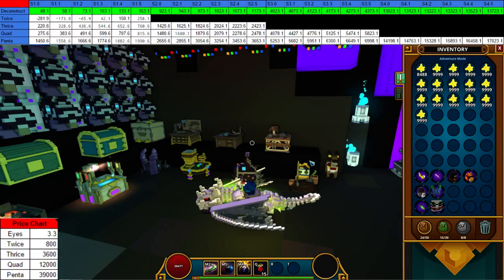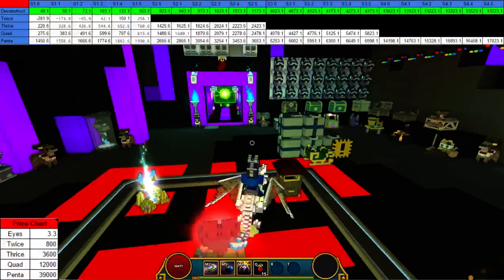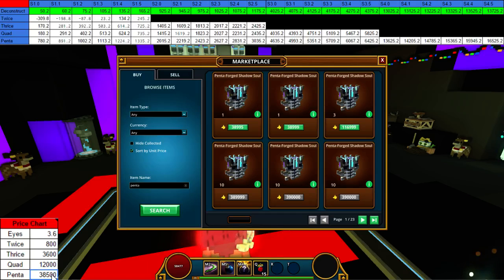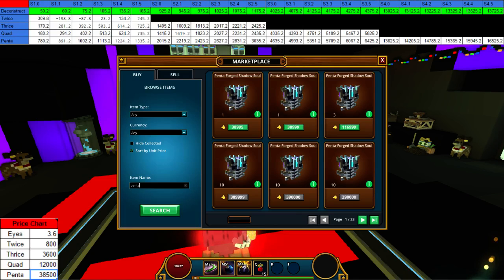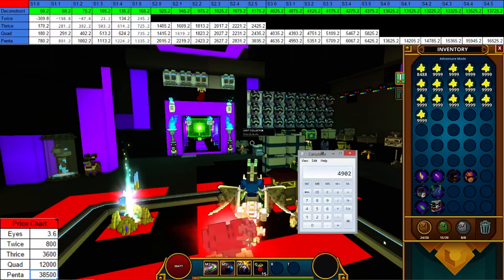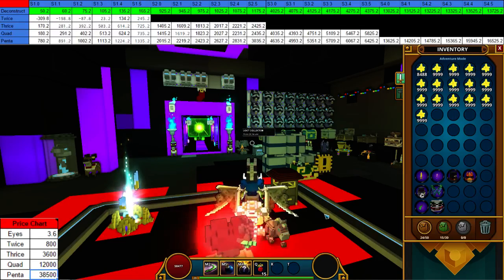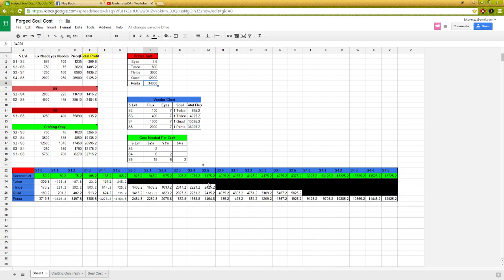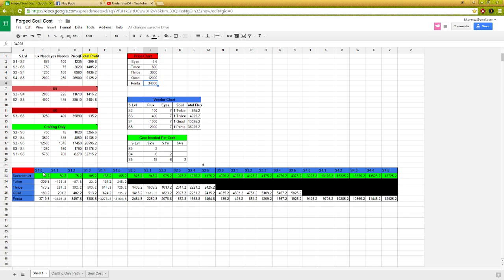Trove Forged Soul Farming Guide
How ta stack tanks like a boss